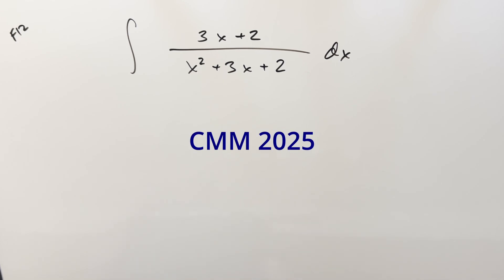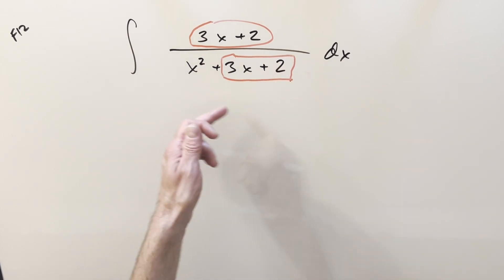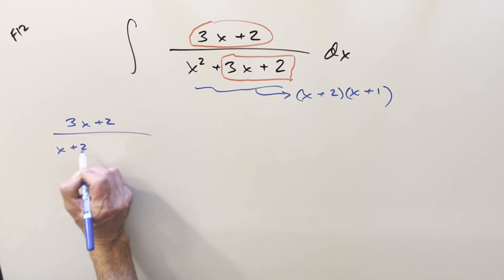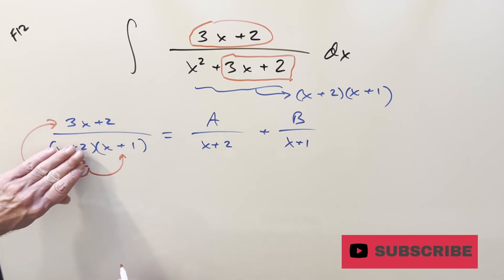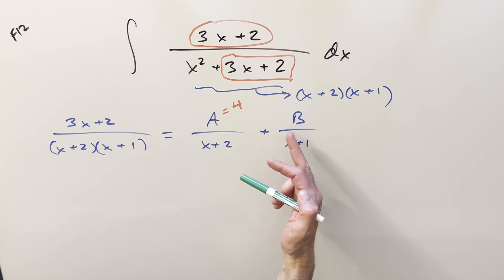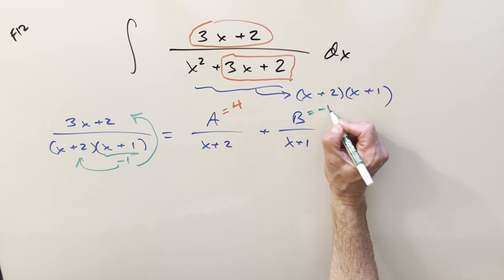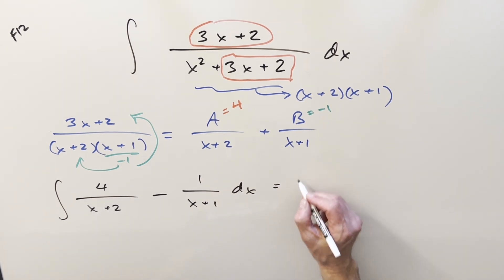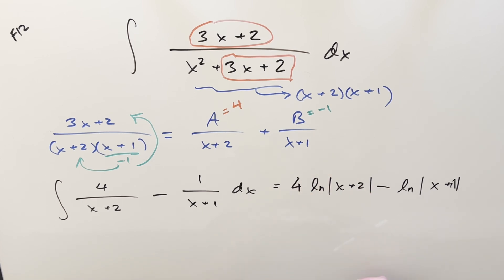Easy one! Using straightforward methods